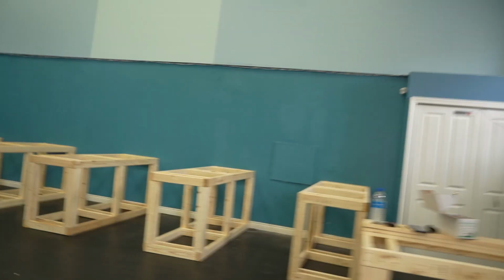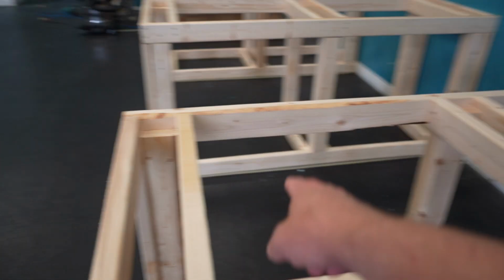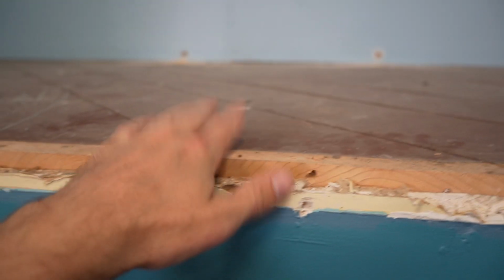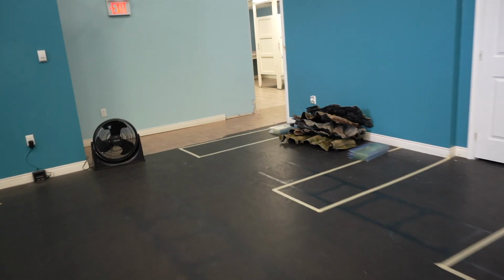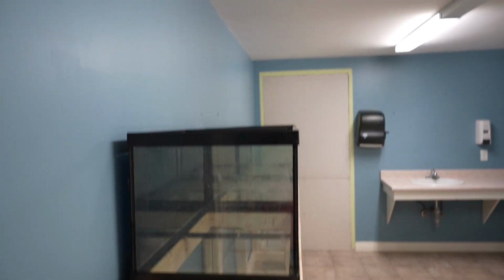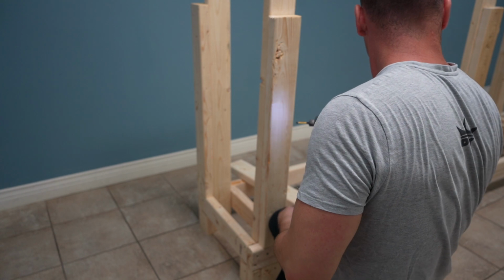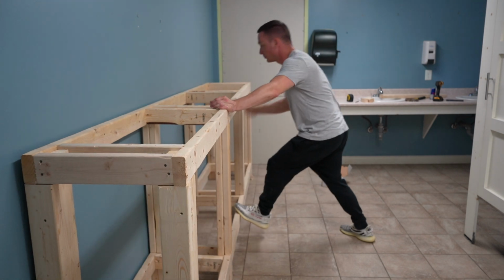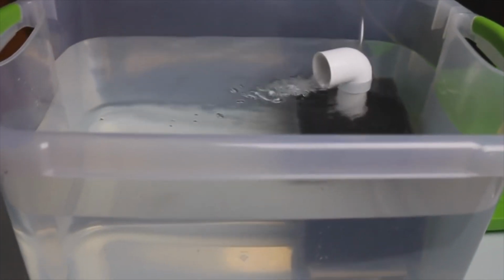DIY FISH TANK RACK for the aquarium gallery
How to build an aquarium rack for your fish tanks.

MAIL TO:
Truro, NS
B2N 7B8
Canada